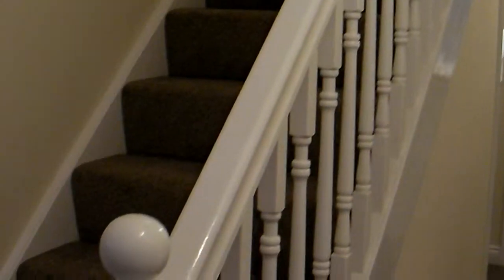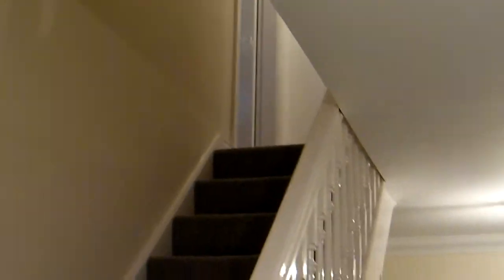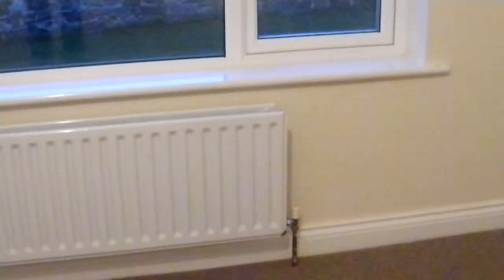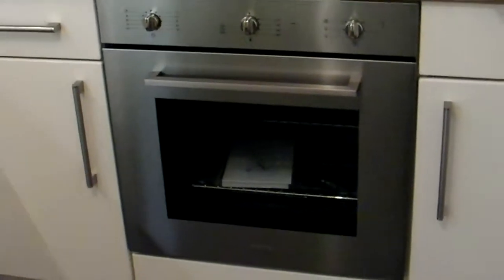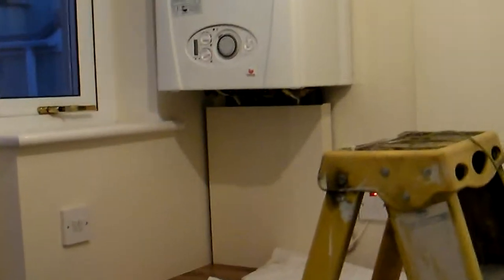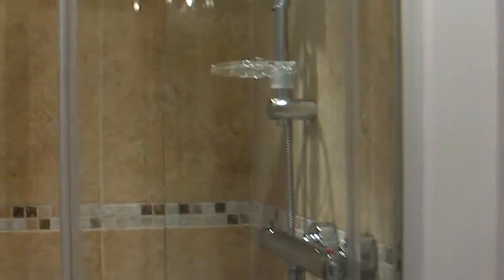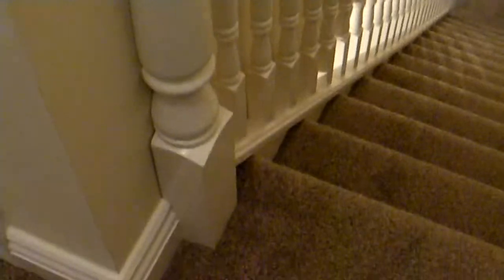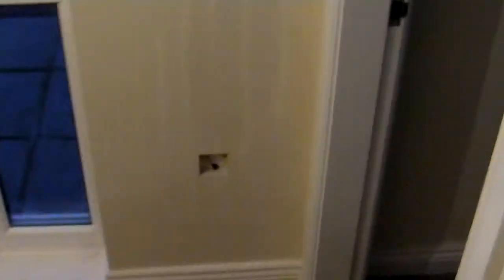2clagh wyllin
Walk around the house 2 Clagh Wyllin, Ballaugh